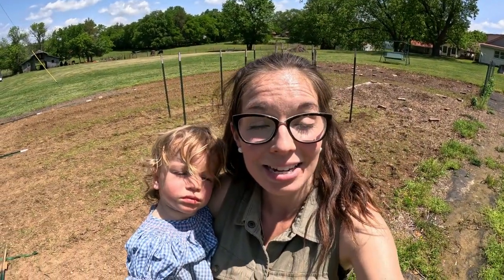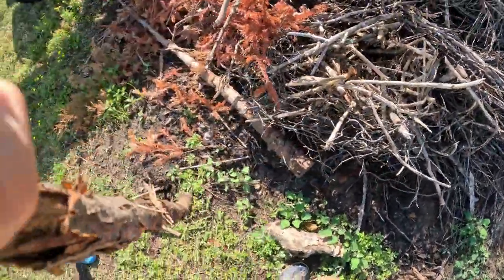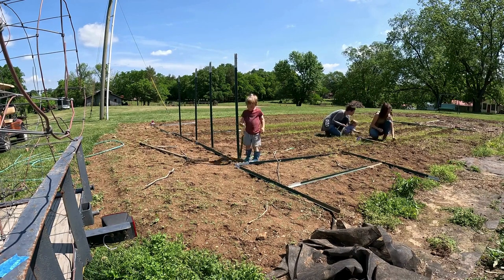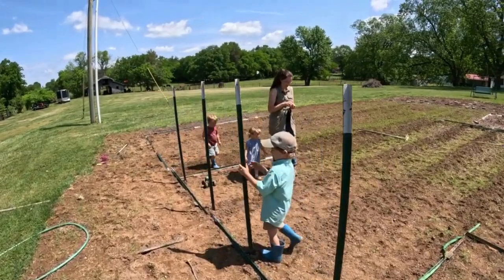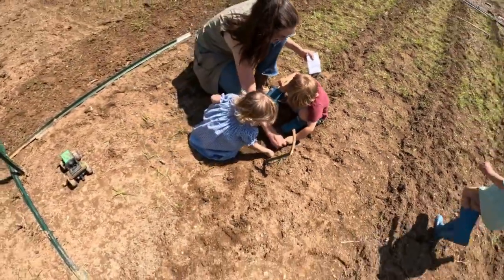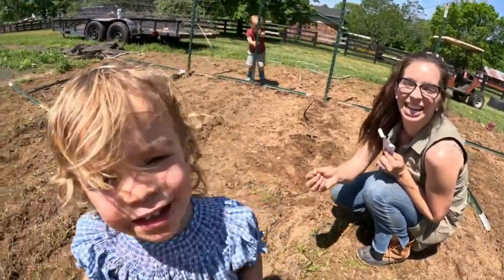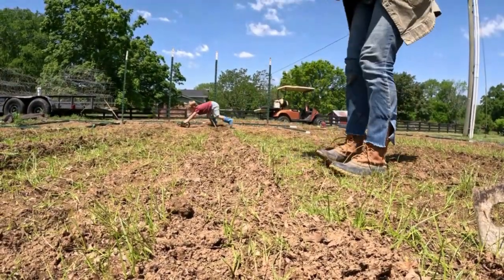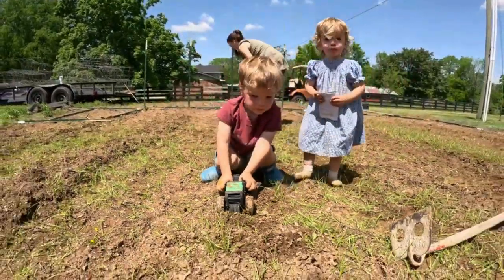Planting Corn | part 5 | garden vlog | May 2023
In the midst of winter, it is refreshing to look back on some gardening from last spring to bring hope and excitement for the year ahead. Join me as I look back on last on last year's spring garden adventures. This is Part 5 of our 2023 gardening! Be sure to check out Parts 1, 2, 3, & 4, if you haven't already! You don't want to miss them!...

Back in May of 2023 my children, sister-in-law, and I started planting in the garden. In this video, spring has sprung, and we are digging in... literally. We use our muscles to drive the t-posts into the ground. Then, we create the trench for these corn seeds to be planted, and we plant the corn together. Gardening with children is precious!

Grab a cup of tea (hot, iced, or sweet) and take a look at our garden adventure of planting corn. It's just the beginning!  Happy gardening, y'all!

Seeds:  @JohnnysSeeds